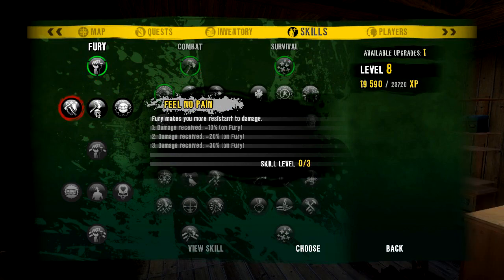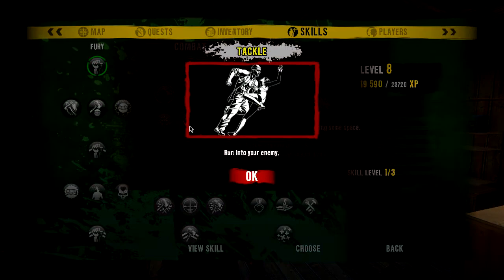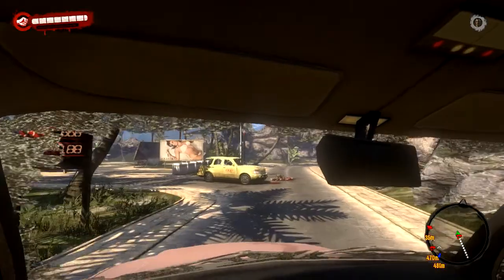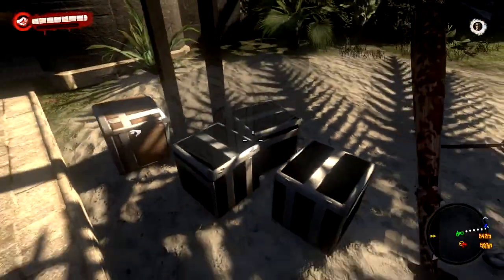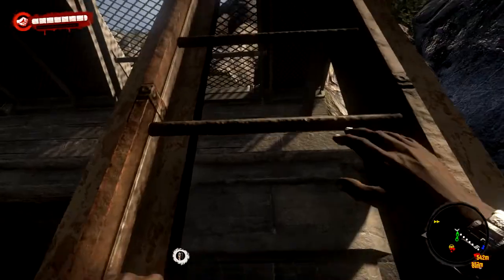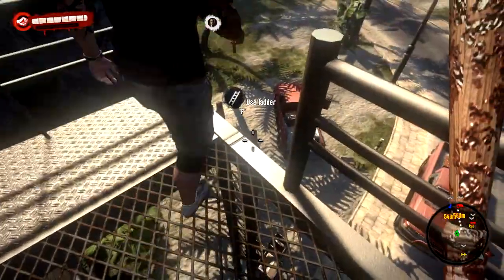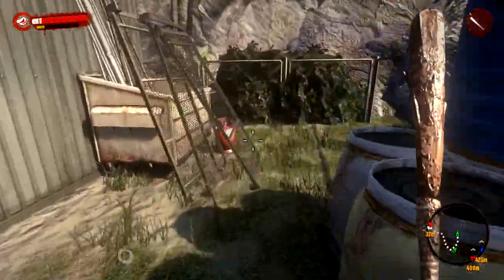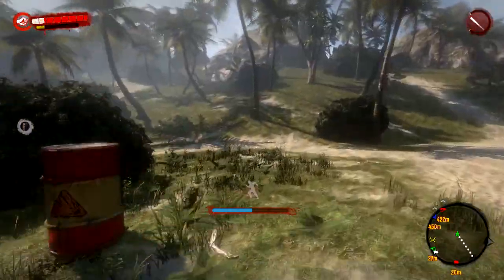Dead Island Coop Run - Part 23 - Looking for Juice Boxes 2 Turning off the Power